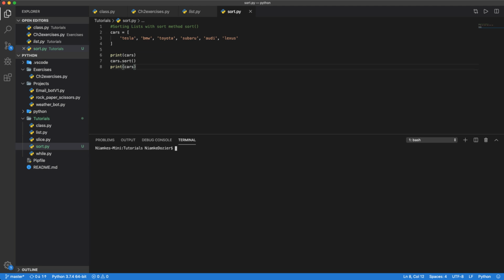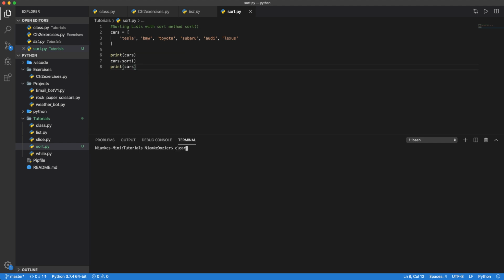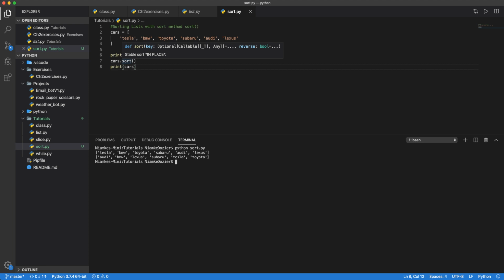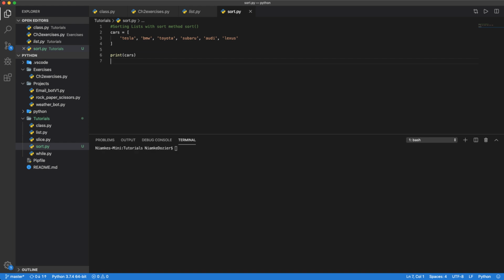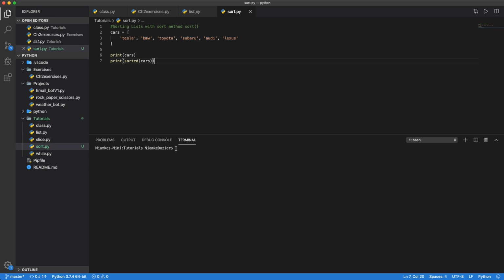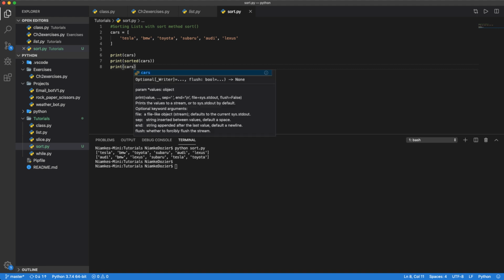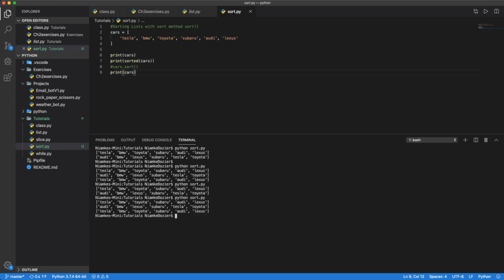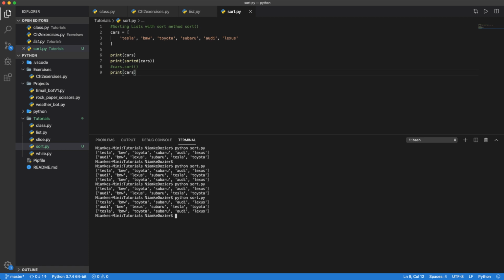Sort Method | Python Programming for Beginners | 2020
In this video, I discuss how to use sort method in Python for Lists.

Python Programming
Python Programming Lists
Python Programming Dictionary